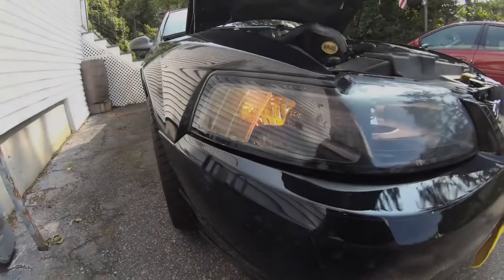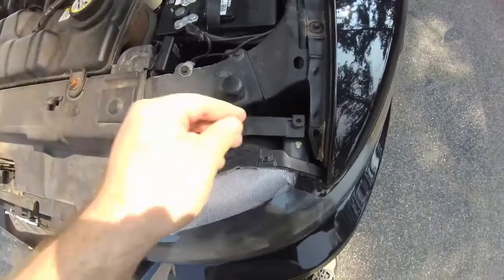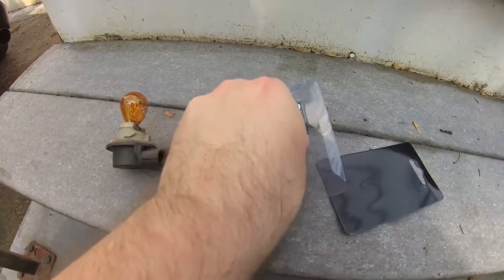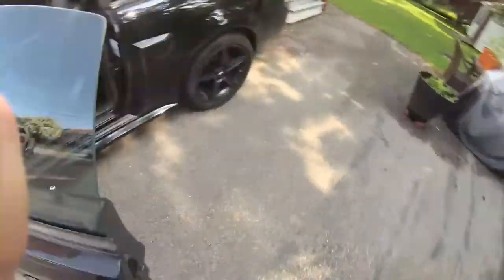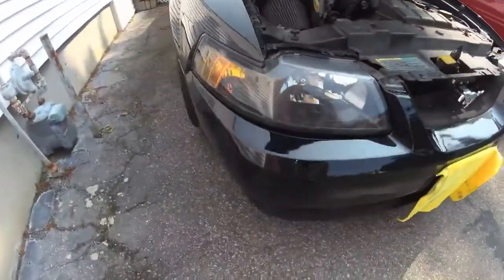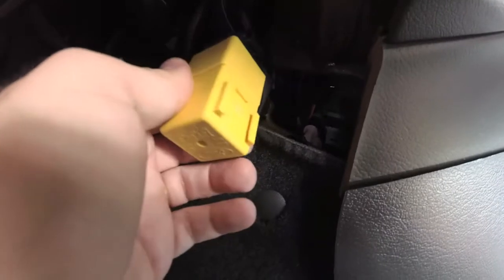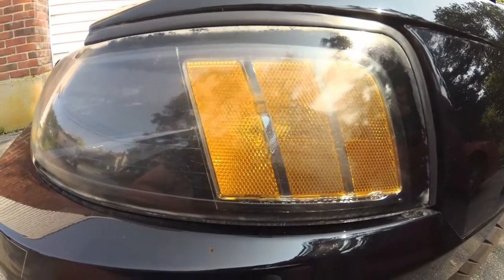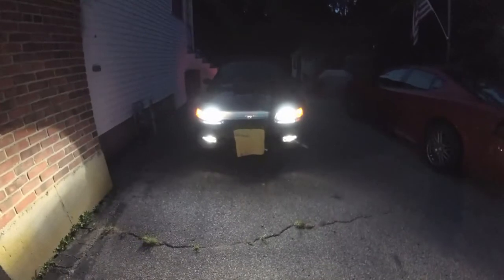Installing LED Turn Signals on a 99-04 Mustang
In this video I show how to install LED turn signals on a 99-04 Mustang. The following is the link to the Turn Signal LED kit I installed in the video:

The following is the link to the LED fog lights seen in the video:

The following is the link to the LED Headlights: